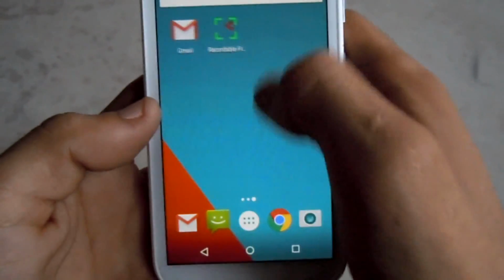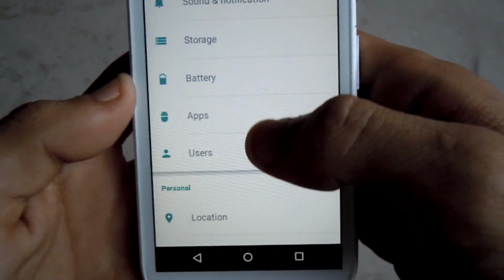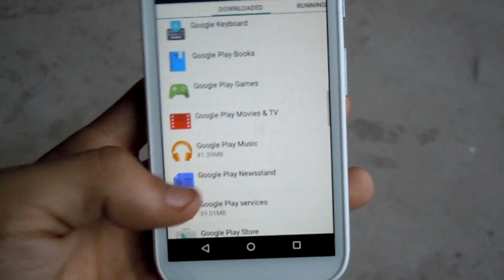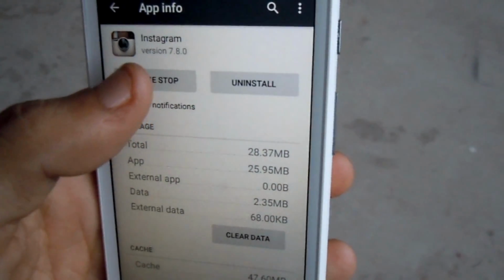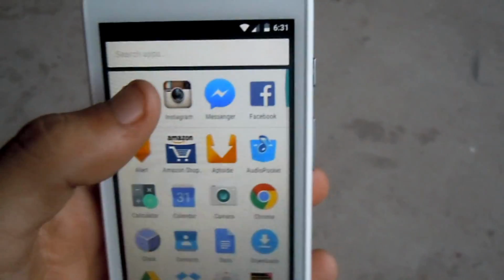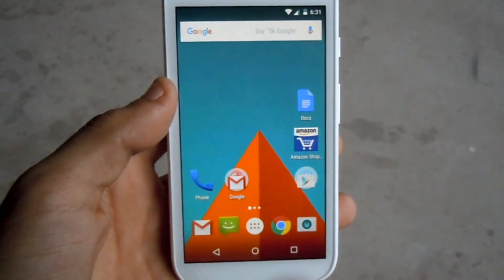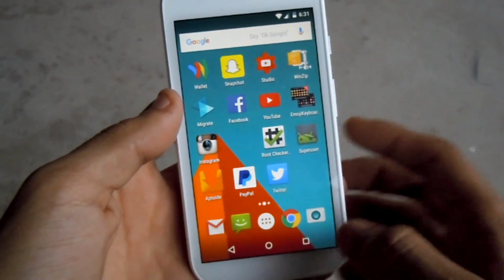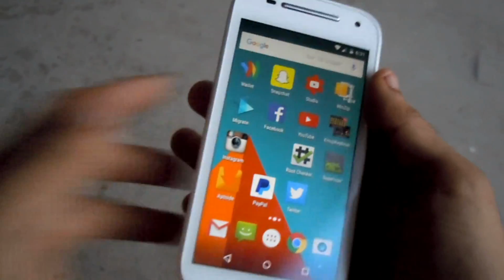How To Fix Apps Crashing On Your Android Phone!